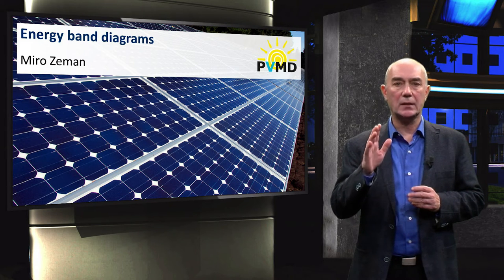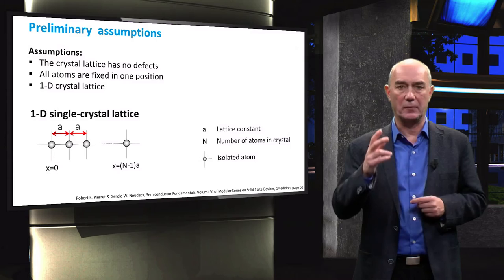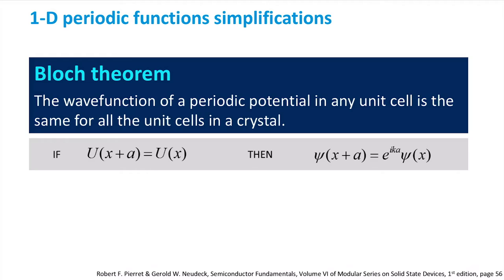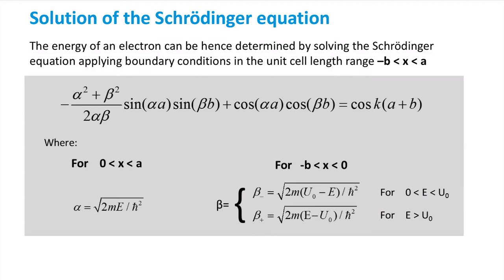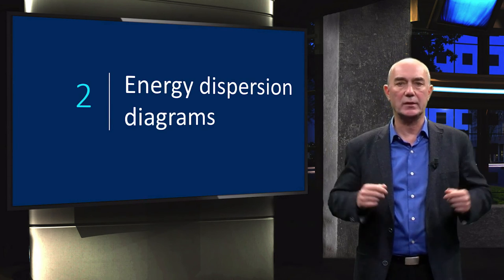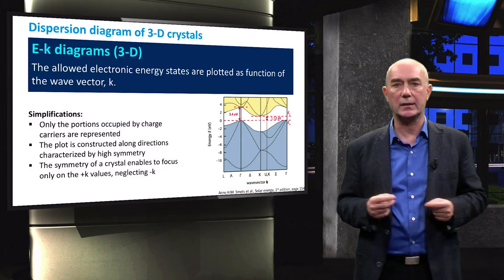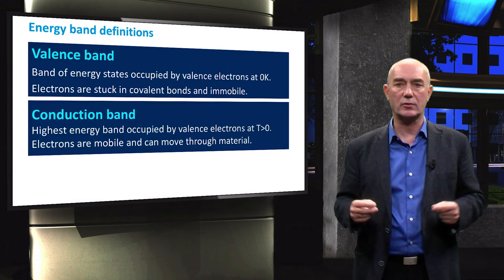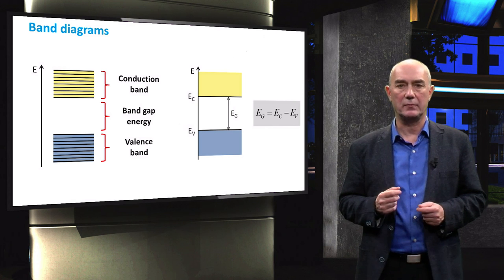PV1x_2017_2.1.4_Band_Diagrams_and_Dispersiom_diagrams-video